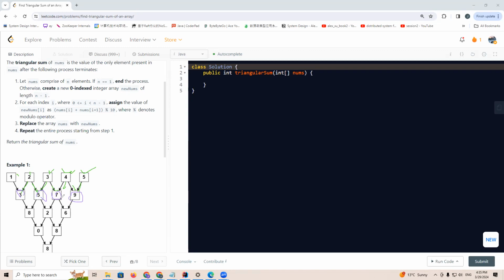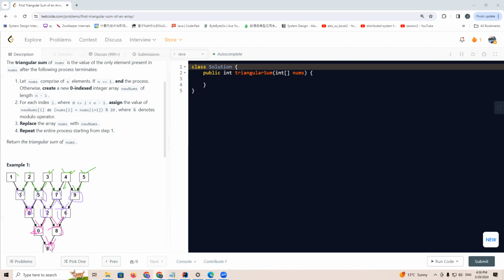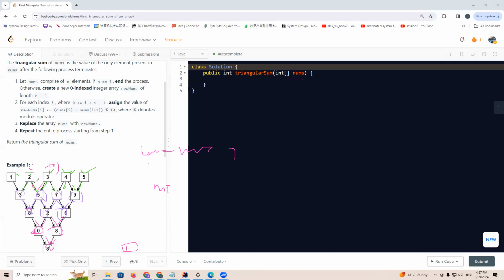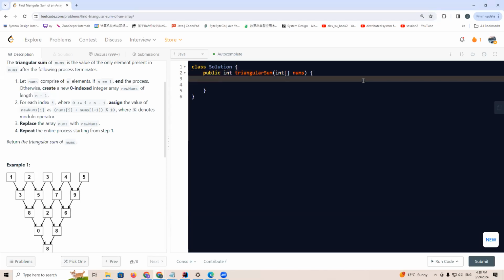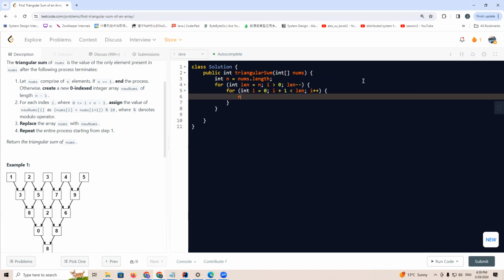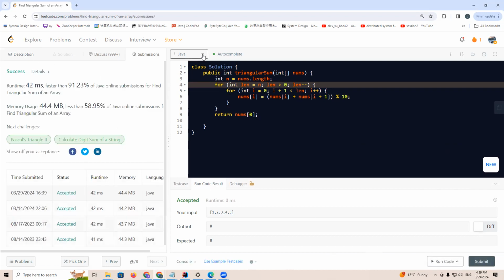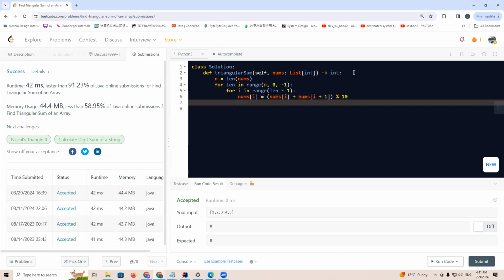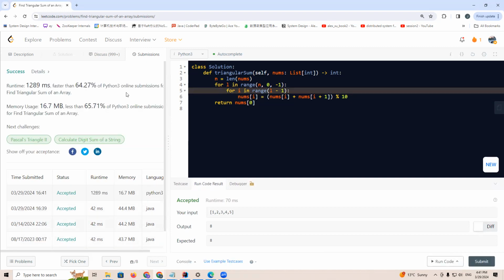2221. Find Triangular Sum of an Array